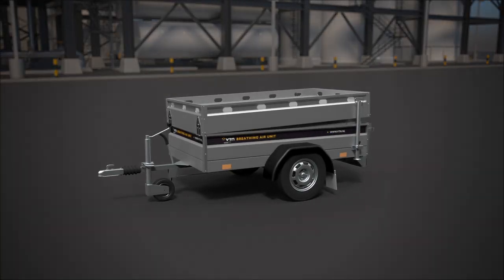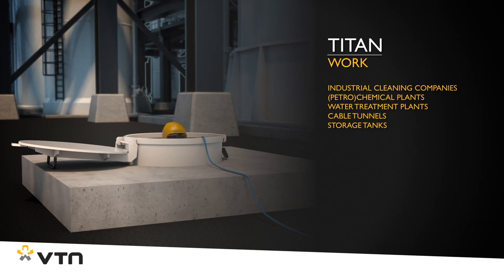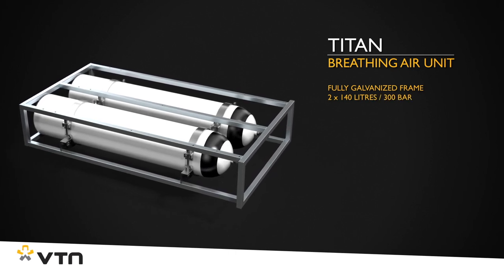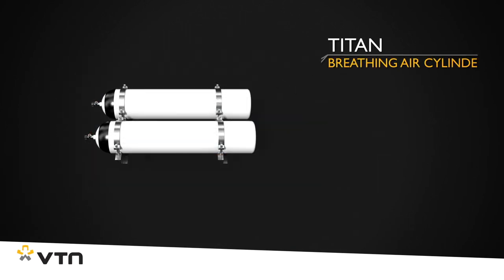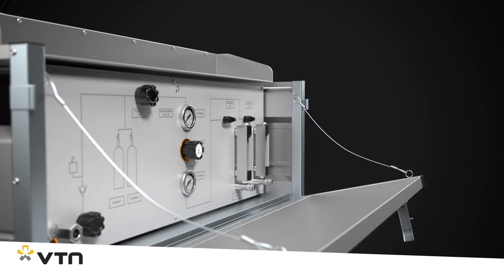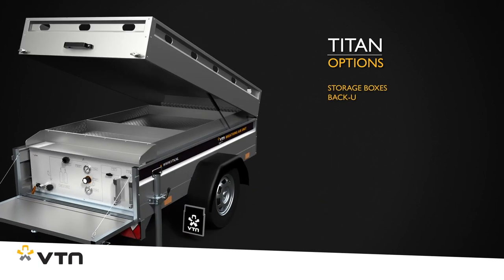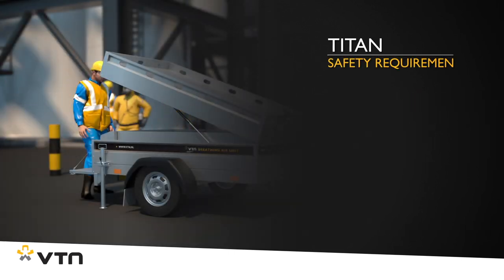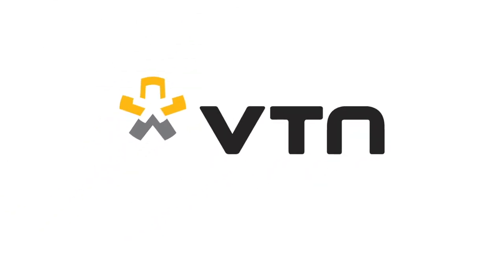VTN Titan Compact Breathing Air Trailer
The TITAN is a compact, easily controlled breathing air unit with an unprecedented volume of breathing air in a compact trailer.
By means of two 140 liter/300 bar breathing air cylinders with a total amount of 84,000 litres of breathing air this breathing air system considerably more air available compared to the traditionally used 50 liter breathing air cylinders. Optional it is possible to install a 6L or 50L/ 300 bar backup cylinder. Ideal for use during rapid deployments and in situations where large breathing air systems with compressors can or may not be used, but where a long -term supply of breathing air is necessary.

Especially for transportation on public roads, the TITAN has a steel protective frame, which ensures that the breathing air cylinders are safely secured in the aluminum trailer. This is also the reason why the trailer has a brake system.

The control panel with engraved diagrams and text shows all the relevant information and is easy to operate. All valves, manometers and flowmeters are installed in this control panel made of anodized aluminum. Naturally, the TITAN also carries the CE mark and complies with SIR-guidelines (category B2/B3).